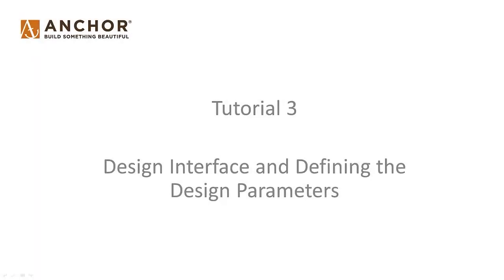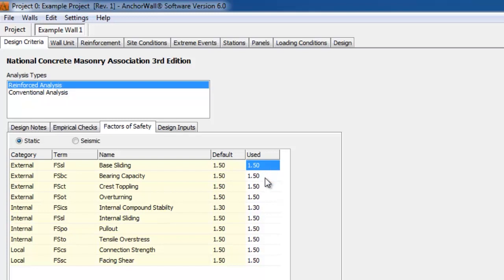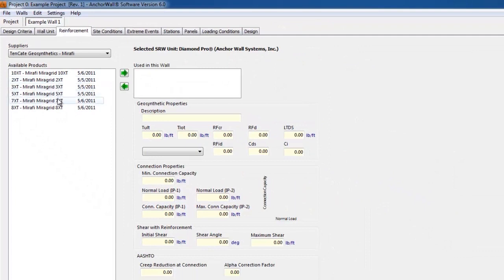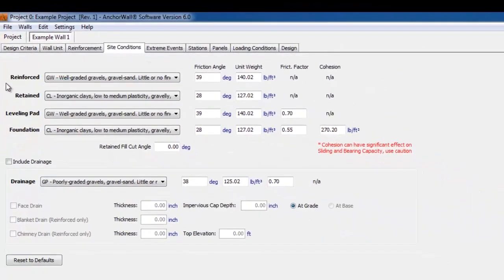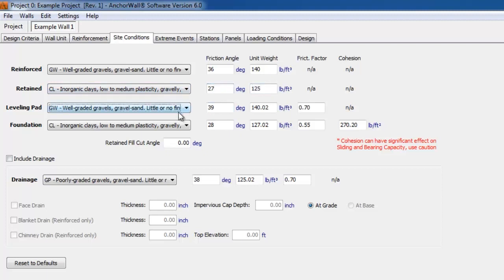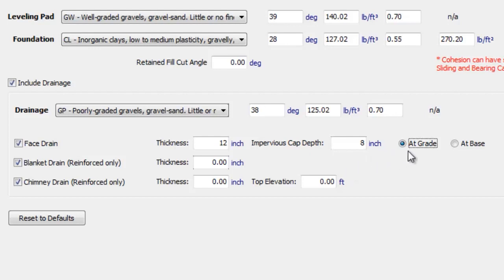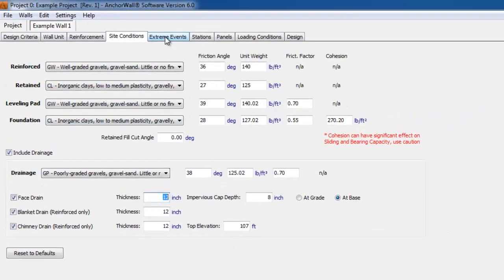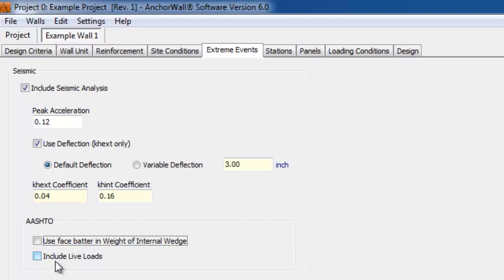Tutorial 3 Defining Design Parameters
Tutorial videos for AnchorWall Software Version 7.0 were created using AnchorWall Software Version 6.0

This tutorial covers:
• Selecting Factors of Safety or Load and Resistance Factors
• Choosing wall and reinforcement products
• Selecting site soil and seismic conditions and drainage options

This tutorial explains how to define the various parameters that will be used in a design. These parameters include selecting safety, load and resistance factors, choosing the best segmental retaining wall system, and selecting reinforcement. This tutorial also covers selection of site soil conditions, drainage options, and seismic conditions.